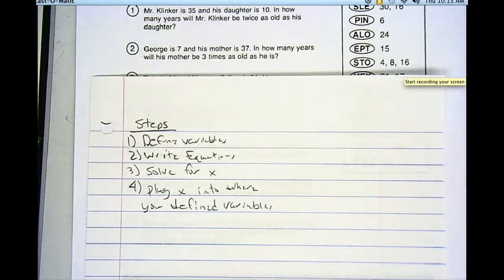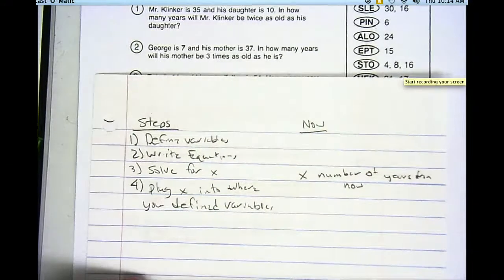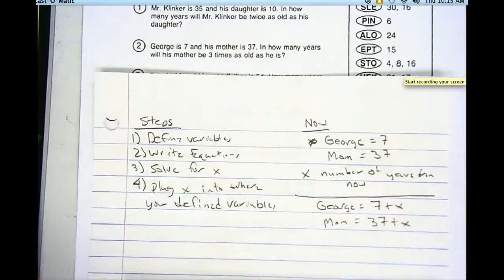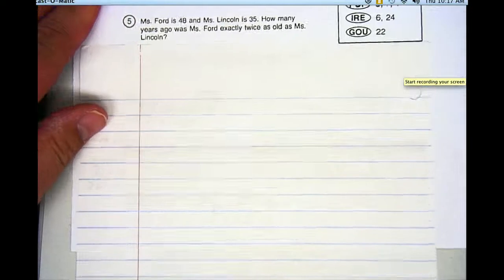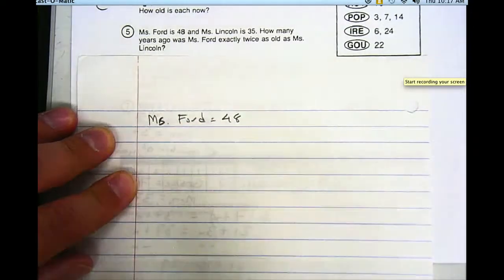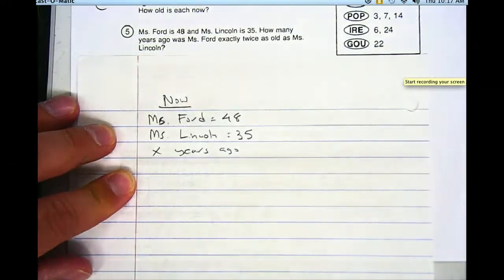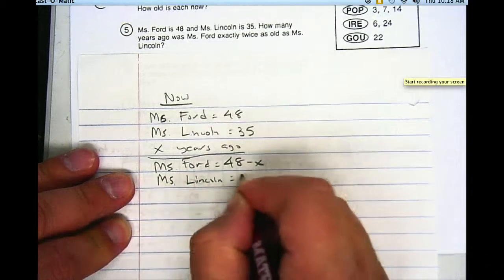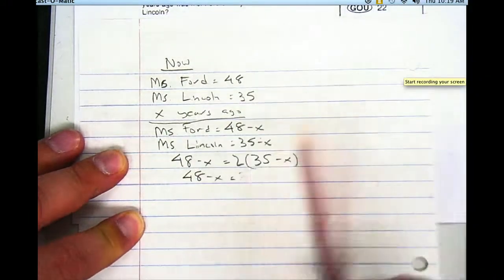Word Problems Involving Ages Pg. 51